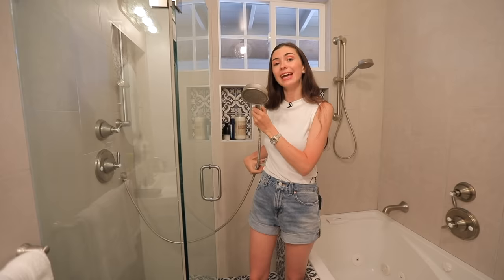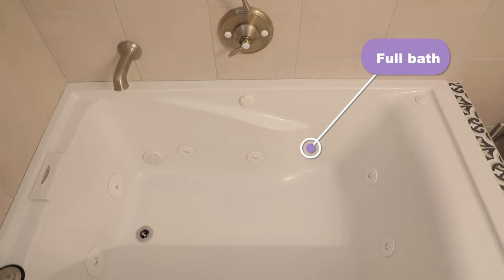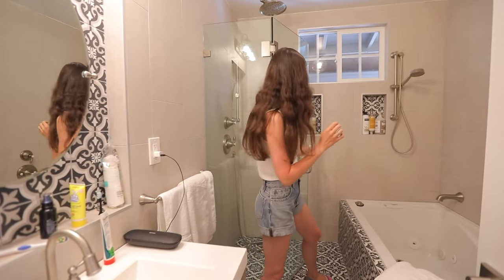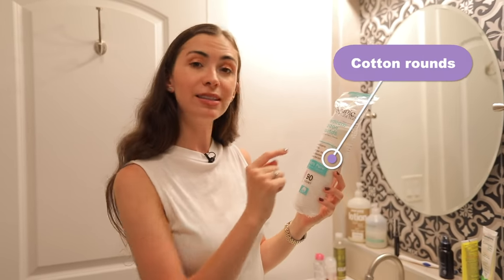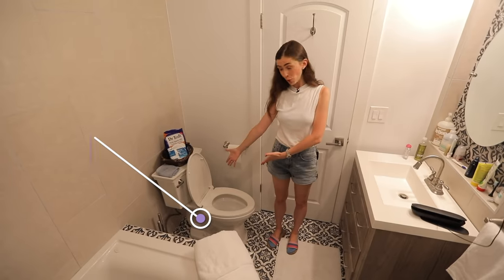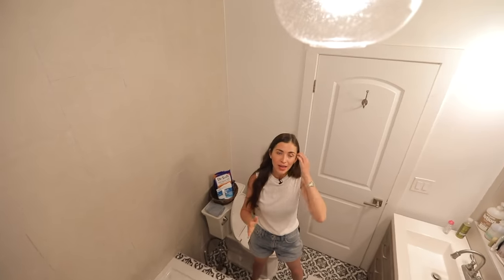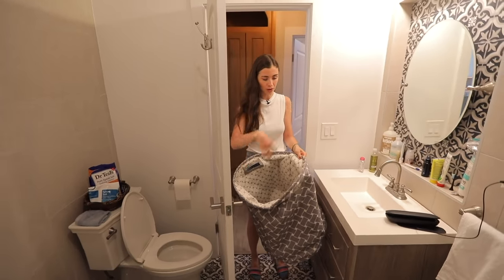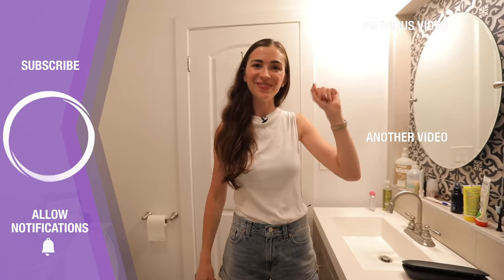ENGLISH VOCABULARY IN THE BATHROOM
In this video, you will learn the English names of the items you'll find in a bathroom in a person's home. A bathroom is a room in the home for personal hygiene activities, generally containing a sink and either a bathtub, a shower, or both. In some countries, the toilet is included in this room, for ease of plumbing, whereas other cultures consider this insanitary, and give that fixture a room of its own.

Shower: a piece of equipment producing a spray of water that you stand under to wash yourself; the small room or part of a room that contains a shower

Bathtub: a large, long container that you put water in and then get into to wash your whole body

Drain: a channel or pipe carrying off surplus liquid, especially rainwater or liquid waste.

Faucet: a device that controls the flow of water from a pipe.

Mirror: a piece of glass that reflects an image.

Towel: a piece of fabric, usually made of cotton, for drying the body.

Shampoo: a liquid soap that is used for washing your hair

Soap: a substance that you use with water for washing your body soap and water

Sink: a wide bowl that has a faucet and a drain to let the water out. It is usually attached to the wall or is positioned on top of a pedestal.

Toothbrush: a plastic object with a handle and bristles that is used to clean the teeth.

Toothpaste: a substance that you put on a brush and use to clean your teeth

Hairdryer: an electrical device for drying a person’s hair by blowing warm air over it.

Razor: an instrument that is used for shaving

Toilet: a large bowl that you sit on that collects bodily waste which is flushed away through a pipe with water.

Toilet paper: thin sheets of paper that is used to wipe the body after one uses the toilet.

Toilet seat: hinged unit consisting of a round or oval open seat, and usually a lid, which is bolted onto the bowl of a toilet used in a sitting position (as opposed to a squat toilet).

Learn more words related to the bathroom by watching this video.

Time codes:
0:00 Shower and bath vocabulary
4:30 Toilet vocabulary